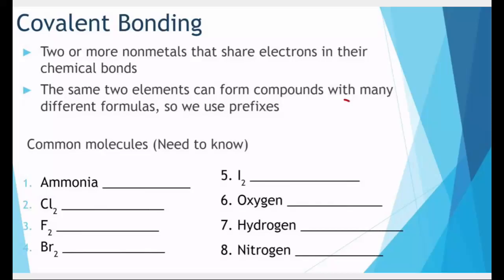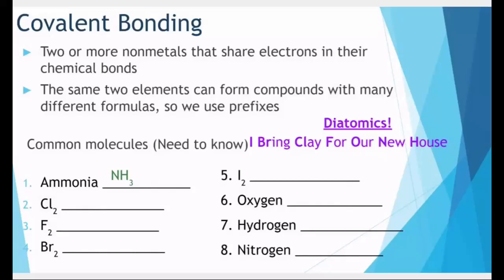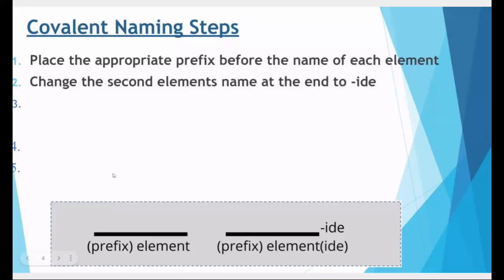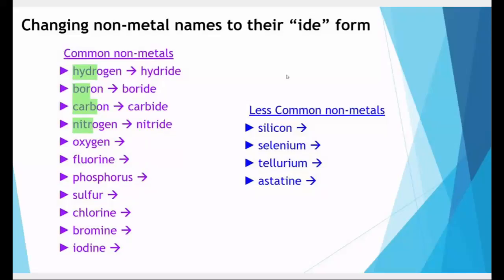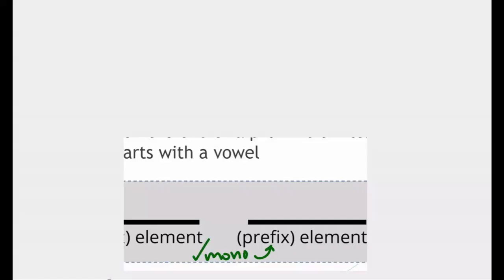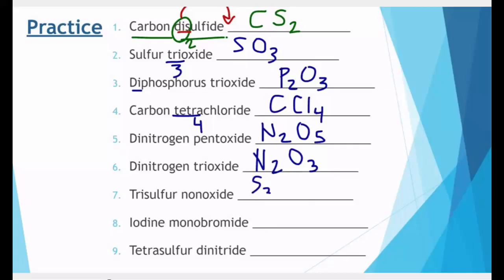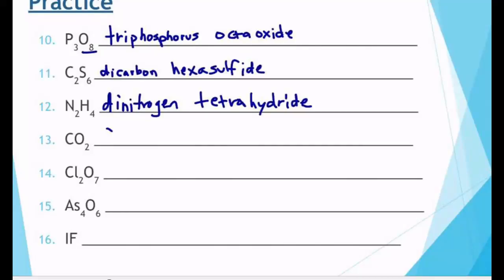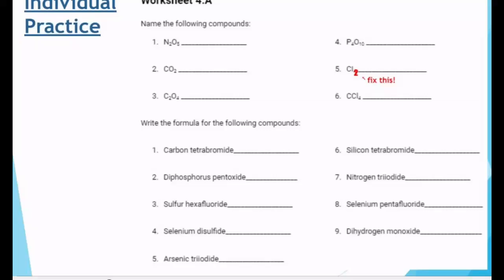ICN Covalent Nomenclature